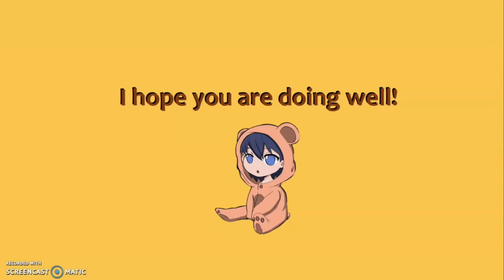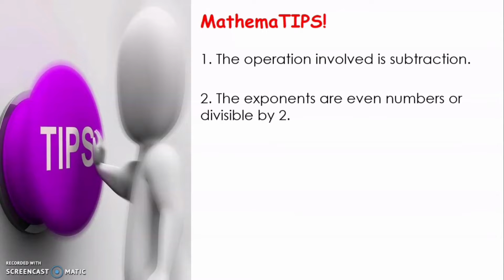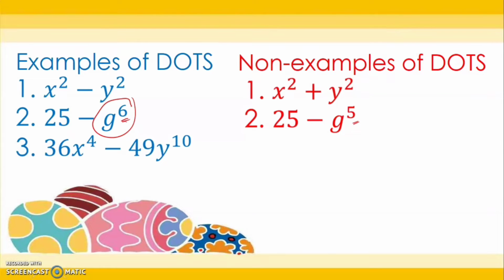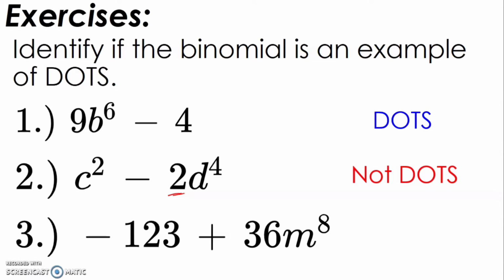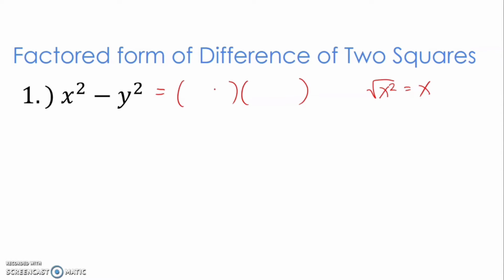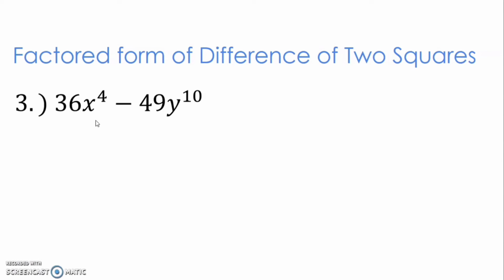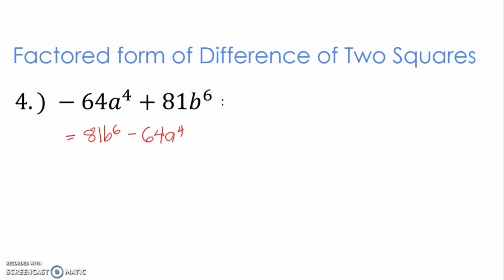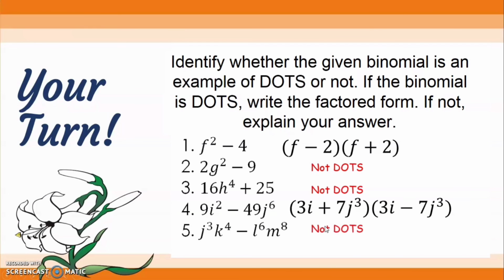Mathematics 8 - Difference of Two Squares